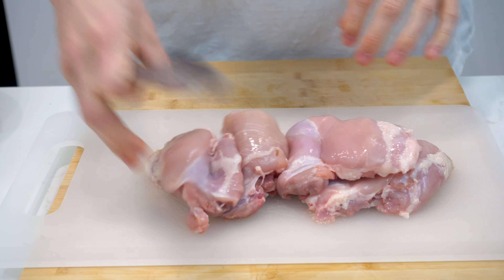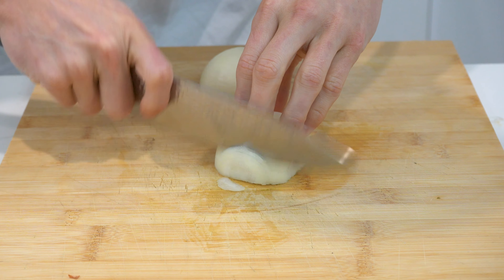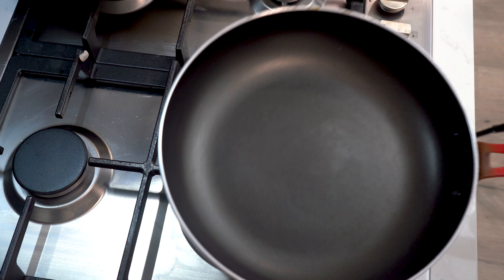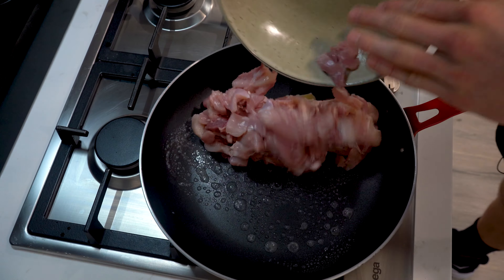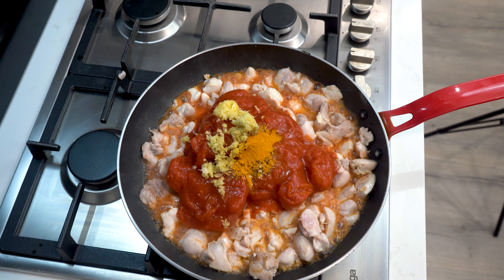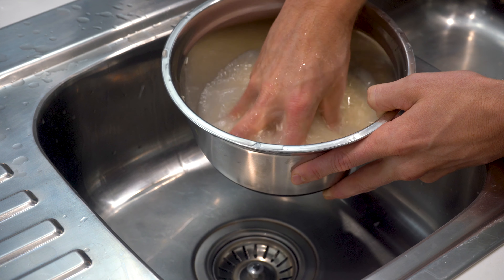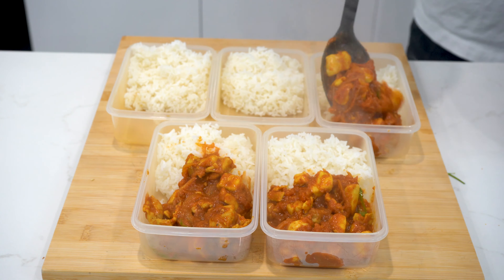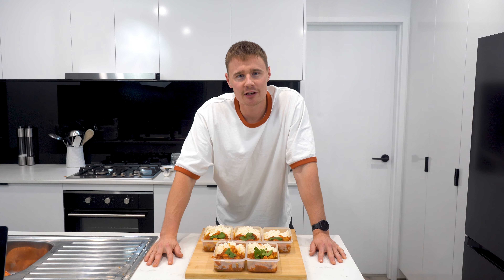Classic Chicken Karahi Meal Prep Recipe: High protein + Lower Calorie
This high protein, low-calorie meal prep is a quick and easy recipe that is packed full of flavour. It’s a must-try for anyone looking to mix up there meal prep recipes. Its only takes 25minutes to prep and cook which makes its ideal for cooking a quick meal prep for the week.

Ingredient's
750 Chicken Thighs
300g Rice
1 tsp Cumin
1 tsp turmeric
1 tsp garam masala
1 tsp kasmiri chilli powder
1 tsp black pepper
1Tsp salt
2 tsp coriander Powder
800g canned Tomatoes (or Fresh)

Directions
1. Begin by preparing the chicken. Remove any excess fat from the chicken thighs and dice them into 2x2 cm cubes.

2. Slice the brown onion in half, remove the ends, peel it, and then slice it from stem to tip to create long slices.

3.Slice the green chili on a diagonal to form thin strips. Microplane the fresh ginger and garlic to create a paste. You can also use 1 tablespoon of pre-minced garlic and ginger paste.

4.Heat a frying pan over high heat, add a light drizzle of oil, and sauté the sliced onions until they develop some color, about 2-3 minutes. Remove the onions from the pan and set them aside.

5.In the same pan, over medium-high heat, add the light butter and cook the diced chicken for 2-3 minutes on each side until it develops some color.

6.Add the canned tomatoes to the pan. If you're using whole plum tomatoes, crush them with a spoon or spatula. You can also use roughly chopped fresh tomatoes if available.

7.Stir in the ginger and garlic paste, the cooked onions, ground coriander, turmeric, garam masala, cumin, Kashmiri chili powder (or standard chili powder), salt, and black pepper. Mix everything together.

8.Reduce the heat and simmer the sauce until it thickens, which should take about 15-20 minutes.

9.While the sauce is reducing, rinse the white rice three times to remove excess starch. Cook the rice in a rice cooker or on the stove according to the rice packet instructions.

10.Once the sauce has thickened and there's minimal liquid left, taste it and adjust the salt and pepper to your preference.

Divide the cooked rice into 5 meal prep containers, followed by the chicken karahi.

11.Optionally, garnish each container with a few sprigs of fresh coriander.

12.These meals will improve in flavor as they sit in the fridge for a few days, making them perfect for meal prep.

Enjoy your homemade Chicken Karahi meal prep!